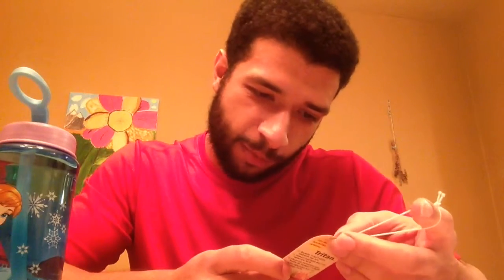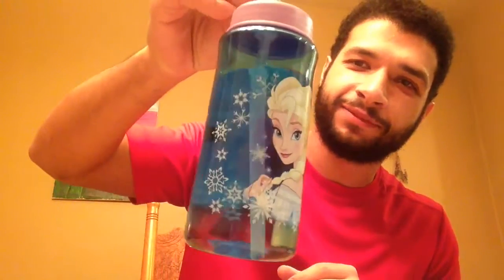Disney's Frozen Water Bottle review - Christmas Special 2016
Showing off my new water bottle that I got for Christmas. It's a good bottle. Leakproof and compact for easy transportation. The water bottle was made by Tritan.